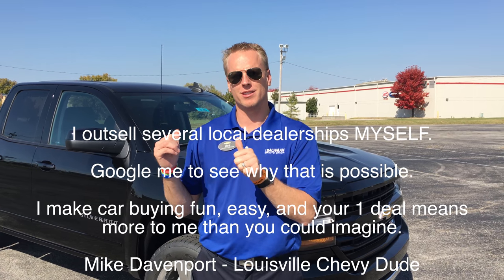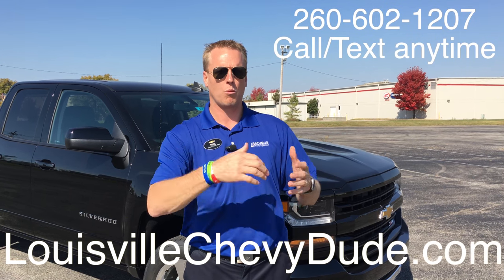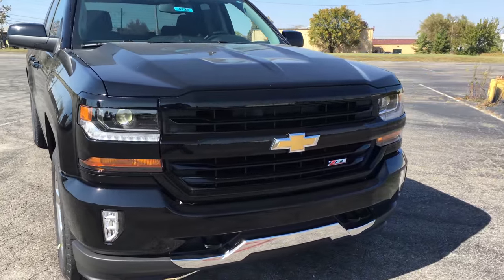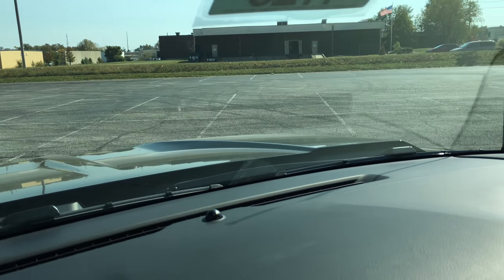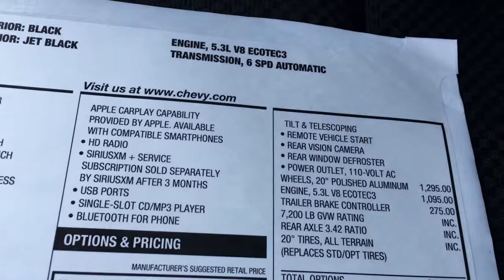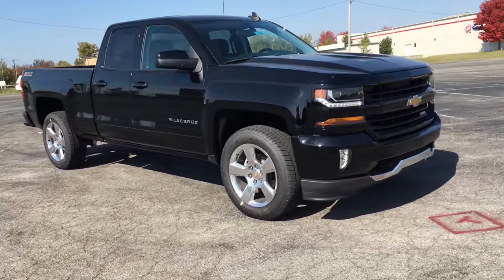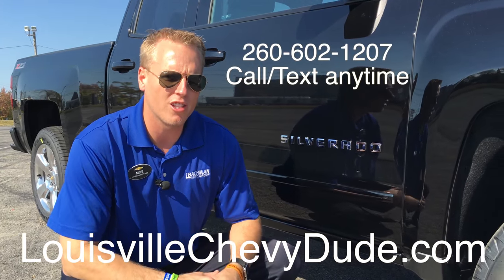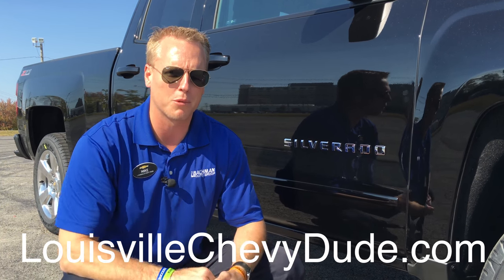2016 Chevrolet Silverado in Louisville, ky with #1 salesman Mike Davenport with Bachman Chevrolet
In this video I show you the new refresh look of the 2016 Chevy Silverado at Bachman Chevrolet here in Louisville, Ky. The front end was the only think refreshed noting else was touched. There is Apple car play now on the best radio system on a trucks.

This new Silverado beats out the Ford f150 and with it's quieter ride, fully boxed frame and almost standard V8 engine, there is no reason why to buy a Ford.

I am able to help and want to help you with your purchase regardless of where you live in the country. I have shipping resources and major airport that I can pick you up from to get you the perfect car.

If you are thinking of Shopping with any Local dealer please do yourself a favor and call or text me first, You will be glad you did.

My cell phone is my office number is Bachman Auto Group 2016 silverado Automobile (TV Genre) SEND ME MAIL for a feature in my next video!!